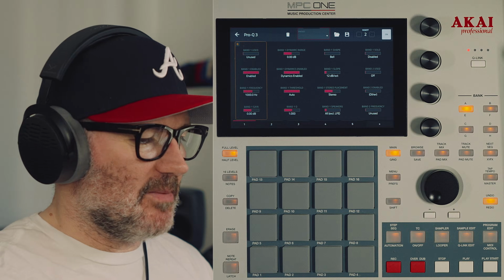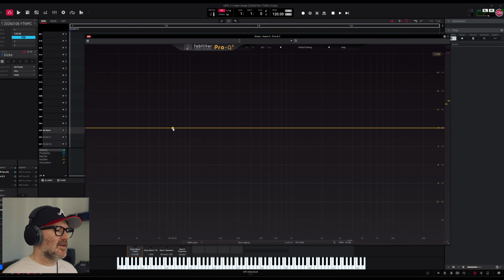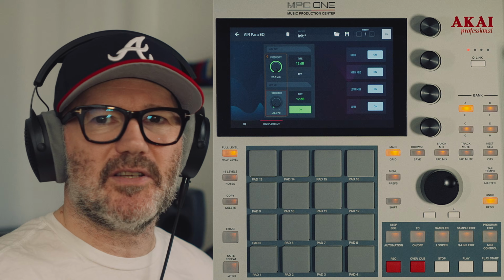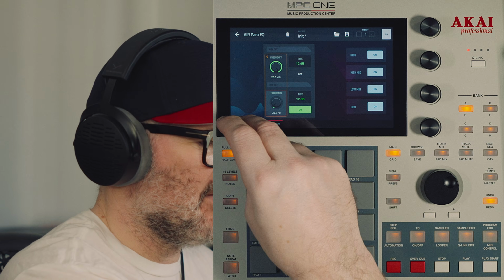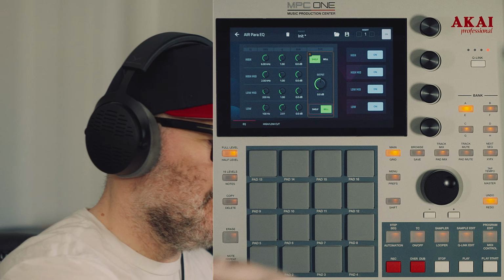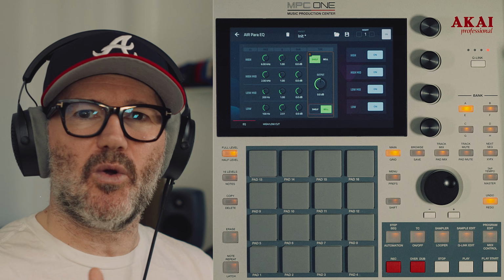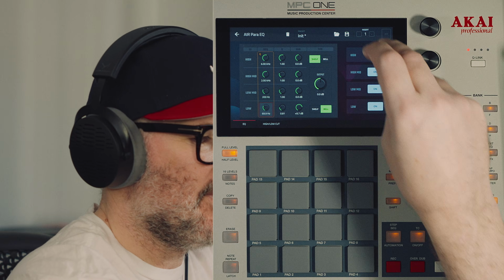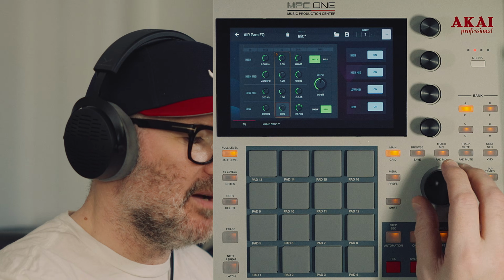Akai MPC Tutorial. The SECRET Frequencies to give your kicks some PHAT OOMMPH!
In this video, I go through some tips on how to find the right frequencies to boost, to give your kicks that OOOMPHH!!

Chapters:
00:00 The Intro
00:24 The Fundamental
01:22 The Secret Frequencies
02:56 Low Cut
04:34 Shelf or Bell
05:31 The Q
06:57 The Frequency
10:48 The Outro

Equipment I use:

Headphones:
Audeze LCD-X
Shure 535
Pioneer HDJ X10
Audeze Maxwell

Reference Monitors:
Genelec 8020D
Genelec 8010AP

Samplers:
Akai MPC 2500
Akai MPC 2000XL

Technics SL1200 Turntable
Omni Portable Turntable
Vestax MR44 Tape Recorder
Neumann MT48
RME Babyface Pro FS

Content Creation:
Sony FX30
Sony A6700
Atomos Shinobi
FilmBox & Scatter

Data Wheel: